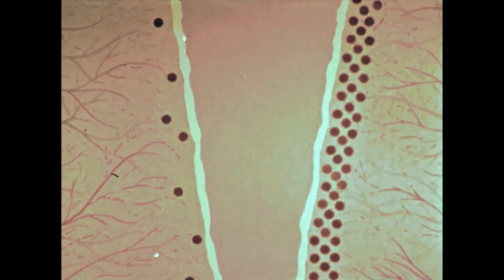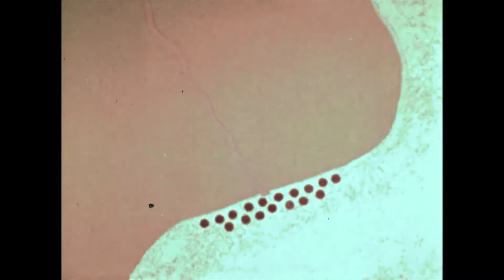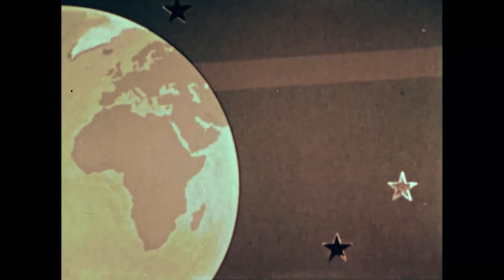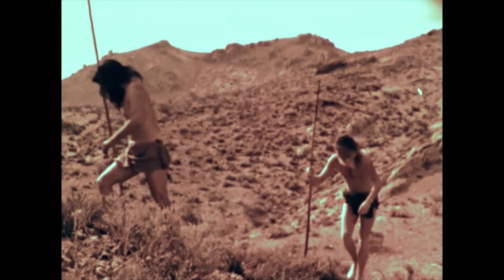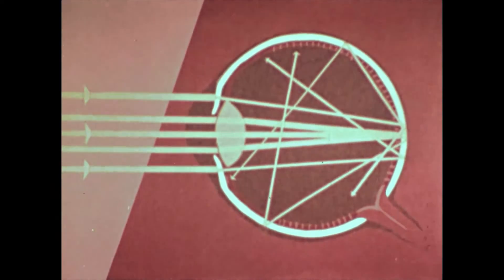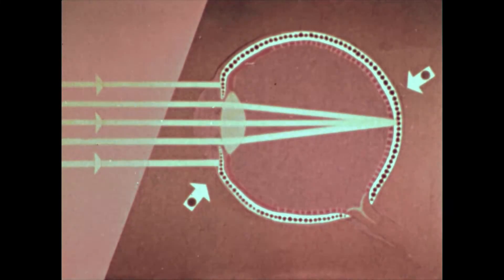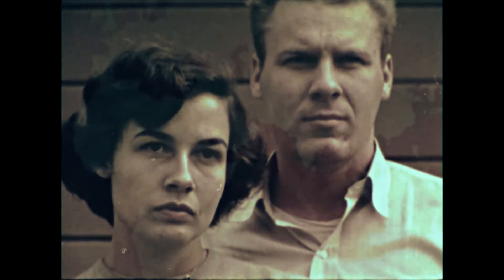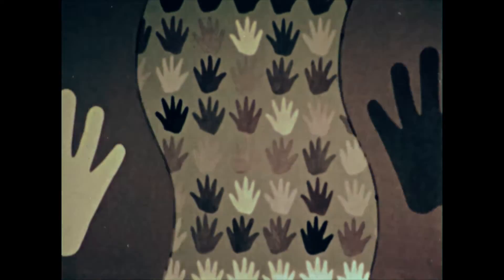Color of Man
Why do people have different color skin?